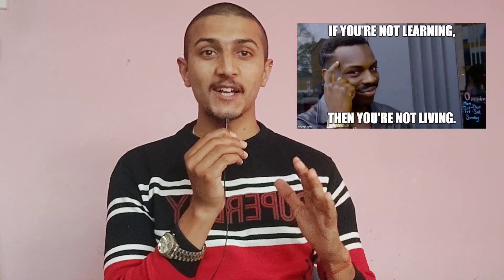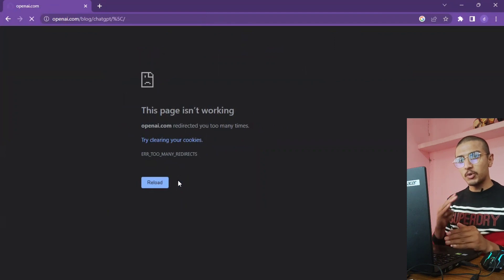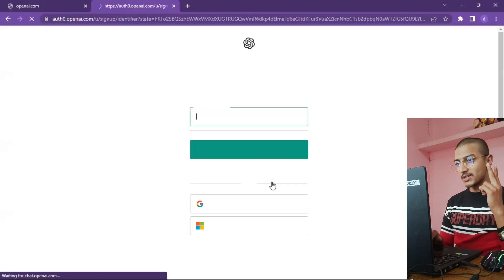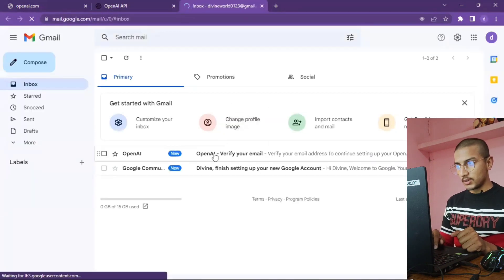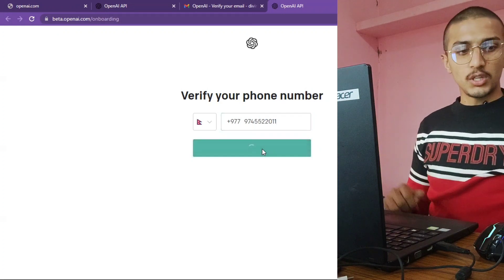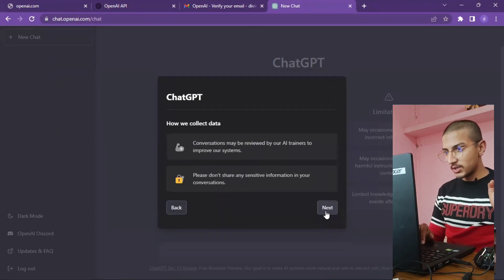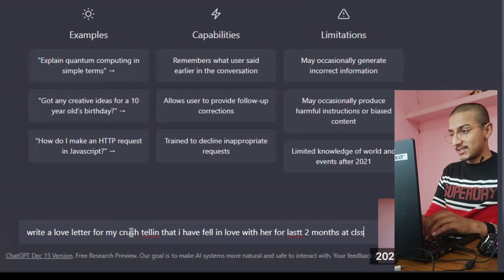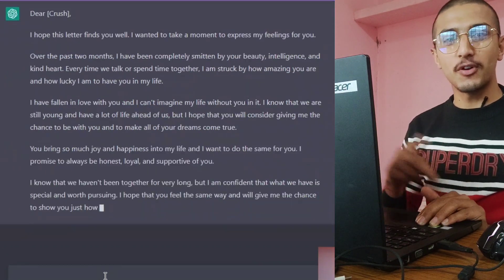How to create ChatGPT account | New method | Engineer Dipesh | Generation Z | In Nepali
STEPS:
1. Go to google
2. Search chatGPT
3. Create sign in
4. Register with email and number
5. Login and enjoy the features

Join me on my journey as I explore latest technology, the secret modern world information, and new exciting places through travel vlogs!

Welcome to Divine World 🌍
The YouTube channel where I raid into the world of modern technology and uncover the secrets of the tech world. From discovering the latest gadgets and innovations to sharing new tech tricks and hacks, I unlock the door for you to keep you up-to-date with modern world and future.

In addition to exploring the tech world, I also love to travel, explore secret civilization and share my adventures through vlogs and videos. Join me on my journey as I discover new and exciting places, cultures, and technologies.

Welcome to my youtube Family❤️🤜🏿 D for Divine 🤛🏿⭐

In future, we are planning implement our modern ideas in our country for the future of our civilization I am open for new ideas please feel free to share and suggest me your ideas. I will cherish your ides strongly consider to bring them to life!

D for Divine,  I made this channel specially to spread  positive energy and positive vibes.
Feel free to suggest me and share your ideas, I  am all open to energetic and new generation ideas.

 (Story Updates + Job Vacancy + New Tricks):

(Story Updates + Job Vacnacy +Travel Vlogs Updates )

(Secret tech tricks short videos +  New world information)

📱   Twitter ( dipesh paudel )

Dfordivine brings new tech tricks
Dfordivine brings secret, latest and advanced technology to you
DforDivine brings new travel vlogs from different places around the world

D for Divine for future generation of our nation!

Generation Z,  I made this channel specially to spread  positive energy and positive vibes.
Feel free to suggest me and share your ideas, I  am all open to energetic and new generation and next generation ideas.

(Latest technology and Next generation Tech videos + Meaningful Travel Vlogs exploring the history and places)

GenerationZ brings new tech tricks
GenerationZ brings secret, latest and advanced technology to you
generationz brings new travel vlogs from different places around the world

Generation Z the Next Generation for future generation of our nation!

Vlogs:
New world information
Share my Voyage Vibes Exploring the edges of world with an adventurous minds
Perspective of how modern world is working by making travel vlogs. 🌏

In addition to exploring the tech world, I explore secret civilization and share my adventures through vlogs and videos. Join me on my journey as I discover new and exciting places, cultures, and technologies.

Welcome to my YouTube family, Generation Z

The Next Generaion
Engineer Dipesh Paudel
Er Dipesh Paudel
GenerationZ
Generation Z
The Next Generation
Gen Z